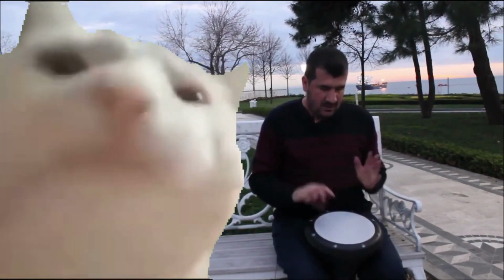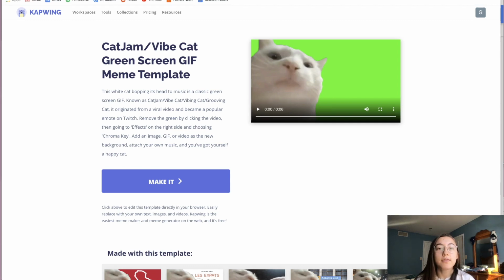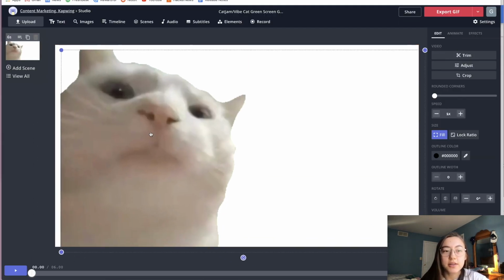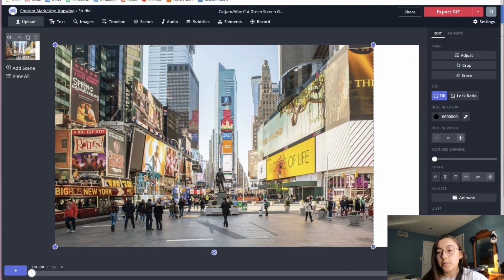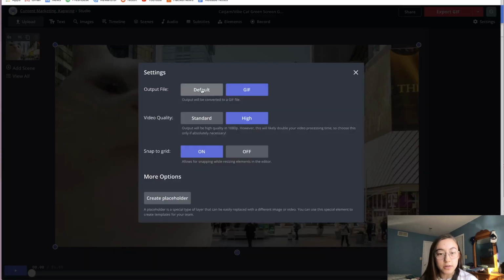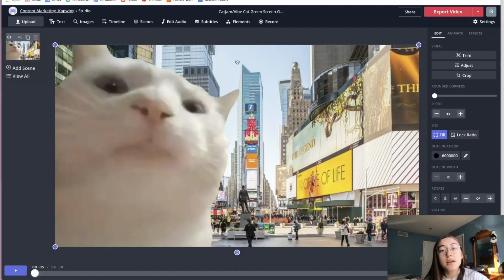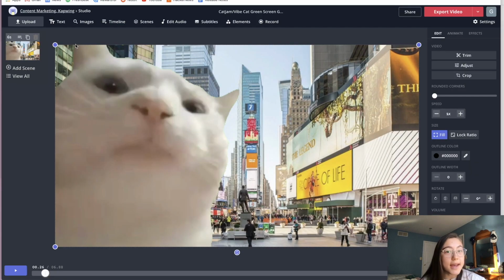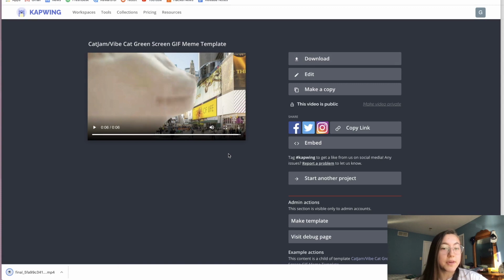How to Make the Cat Vibing Meme (CatJam Green Screen Meme Template)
2020 has been a hard year, but one of the great things to come out of it is the CatJam meme. Also called vibe cat or cat vibing, this meme stemmed from a video of a dancing cat that is bobbing/nodding its head to music and a green screen version of the clip quickly spread with people replacing the background and adding other music on top. In this tutorial, I’ll show how you can make your own version of the cat vibing meme for free online using a template where the green screen is already removed. You’ll be able to add any background and audio you want and export as a GIF or video.

How to make the CatJam meme:
1. Open one of the templates above
2. Add an image, GIF, or video as the background
3. Add music in the “Audio” tab
4. Export & download